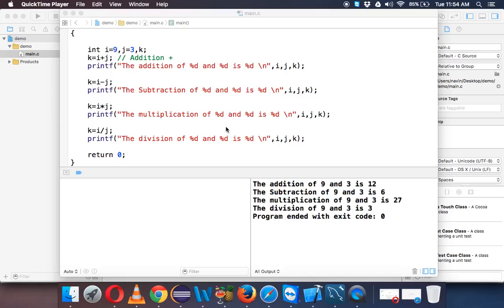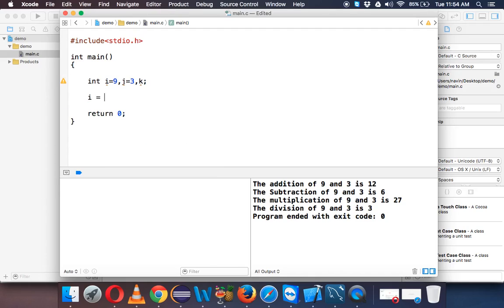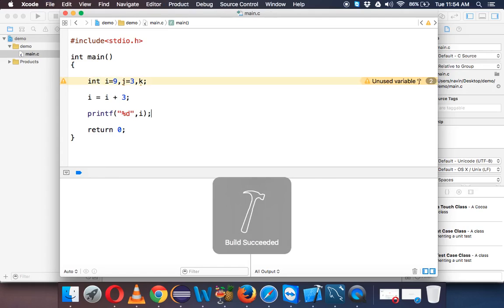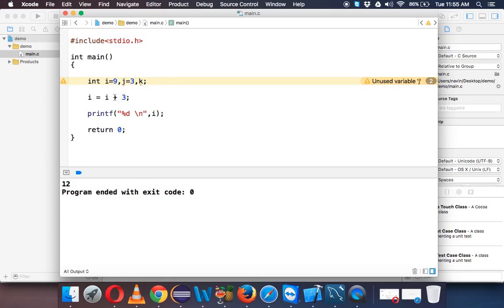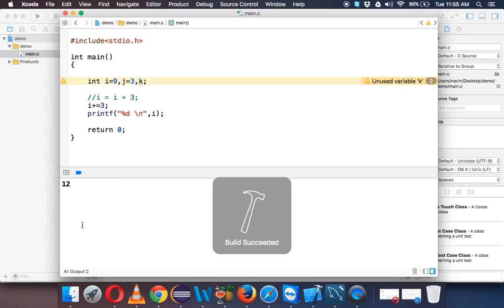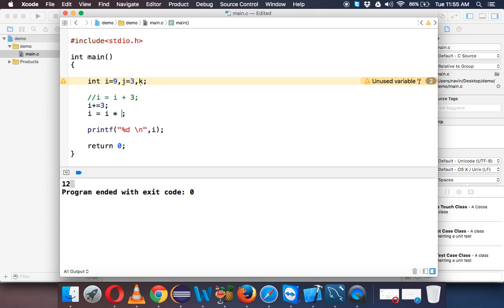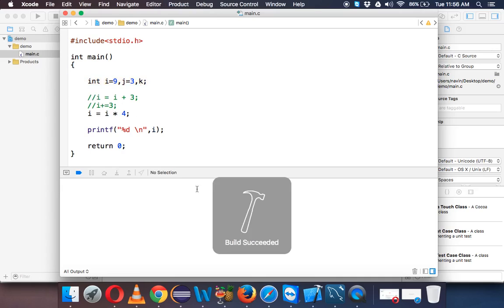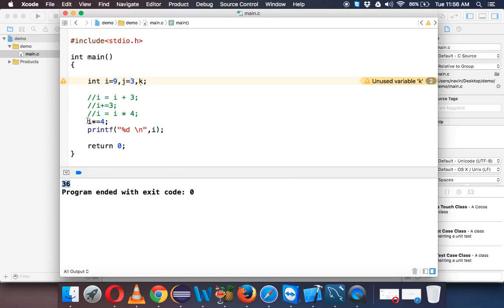C Programming Tutorial 7 Short Hand Operators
Shorthand assignment operator is used express the syntax that are already available in shorter way